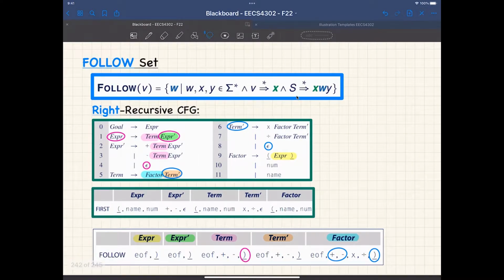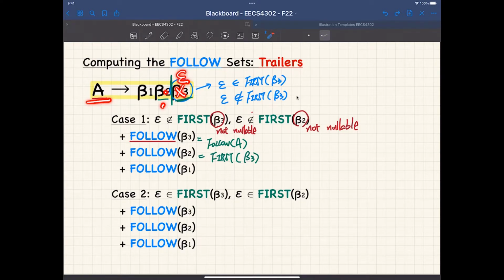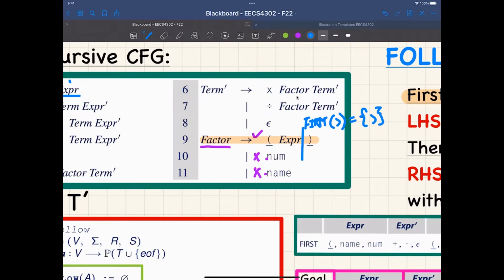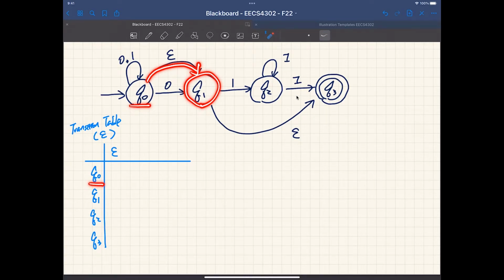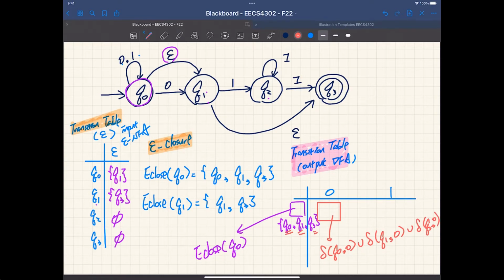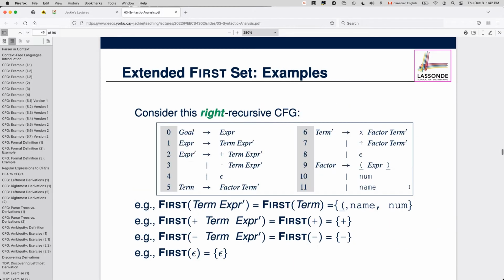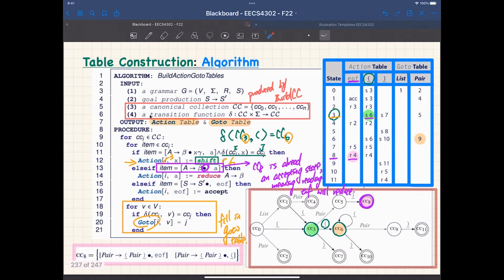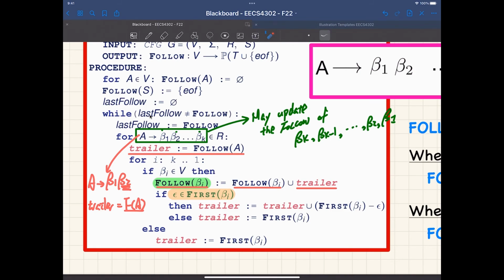[HD] EECS4302 F22 - 2022-12-08 - Exam Review Q&A